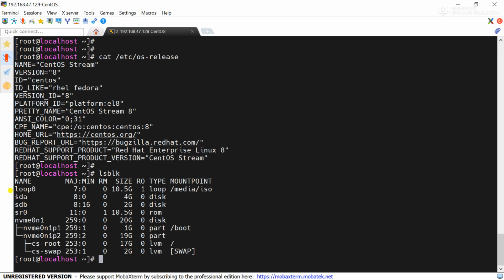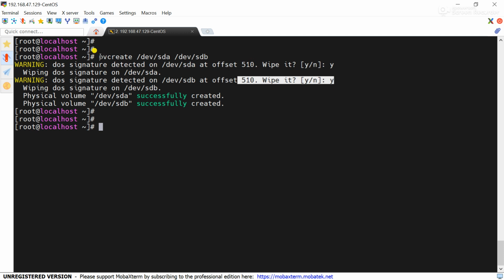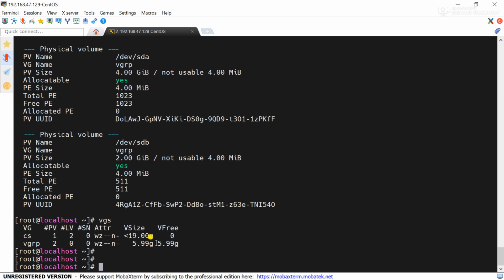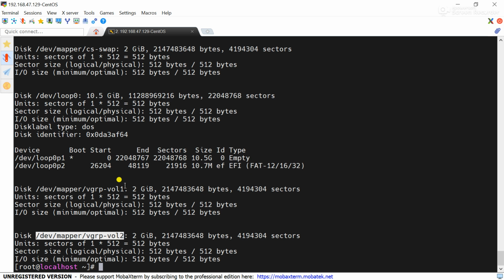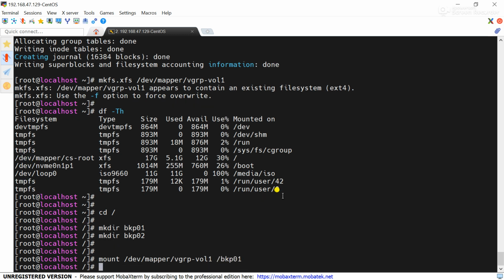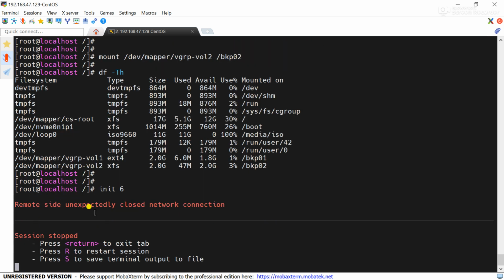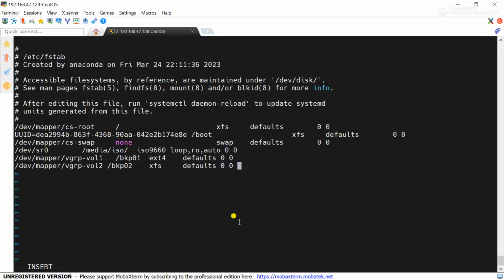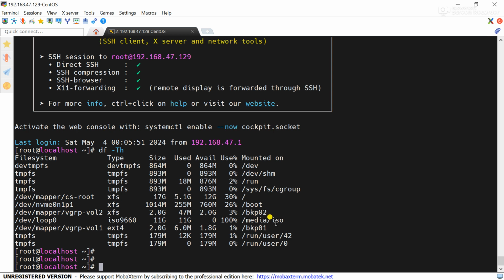How to Configure LVM Using 2 Disks | LVM Configuration in Linux - Step By Step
How to Configure LVM Using 2 Disks | LVM Configuration in Linux

Hi Friends,
In this video I have configured LVM (Logical Volume Manager) using 2 physical disks. Also mounted the logical volumes using fstab configuration.

Couse Details:
Total Online Class - 20
16 - Live Training Session
03 - Self Assessment & Discussion Session
01 - Doubt Clear Class
Other Video Link:
- Short Video